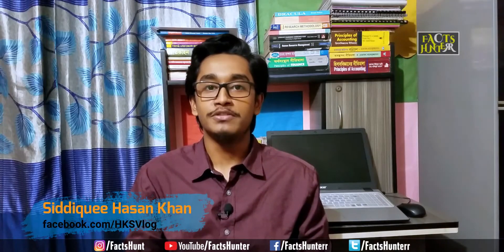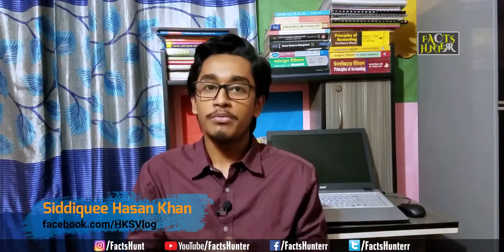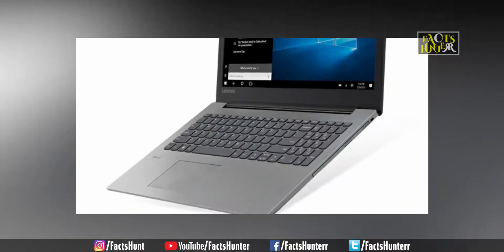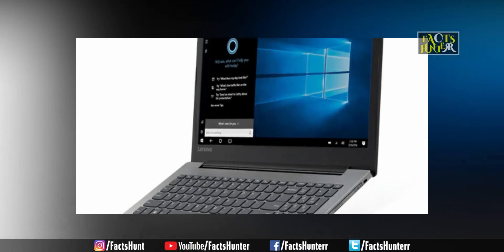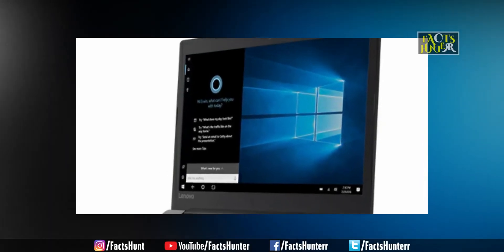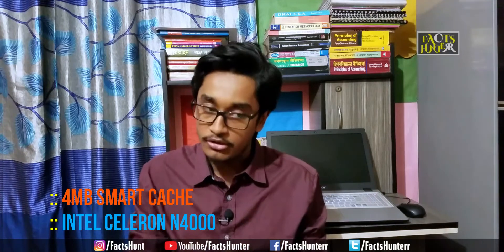Lenovo Laptop Price in Bangladesh | Lenovo Ideapad 330 Overview, Features | DDR4 RAM | Low Budget PC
Facts Hunter Presents Lenovo Ideapad 330 Price in Bangladesh. Lenovo Ideapad 330 Overview, Specifications, Features.

Lenovo Ideapad 330 Laptop Overview in Bangla.

This Lenovo Ideapad 330 Laptop is Powered with Intel Celeron N4000 Processor. Lenovo Ideapad 330 Laptop Comes with 4th Generation Intel® Celeron N4000 Processor.
Intel® Celeron N4000 Processor has 4MB Cache Memory and Up to 2.60GHz Burst Frequency.

Laptop/Notebook/PC Name: Lenovo Ideapad 330
Laptop Brand: Lenovo
Model Number: Lenovo Ideapad 330
Lenovo Ideapad 330 Laptop Price in BDT: 25000TK

Lenovo Ideapad 330 Laptop can support up to 8GB DDR4 RAM and powered with Intel® Celeron N4000 Dual-Core Processor.

Lenovo Ideapad 330 Laptop's Specifications:
Display Size: 15.6" 1366X768 Anti-Glare HD+ LED-backlit display
Processor/CPU: Intel® Celeron N4000 Processor Up to 2.60GHz
Storage: 512GB HDD
Ram: 4GB DDR4 2133MHz RAM
Color: Platinum Grey

Laptops I Recommend:
HP Elitebook 850 G6 Laptop
Lenovo IdeaPad Flex 5 Convertible Laptop
HP Pavilion x360 Touchscreen Convertible Laptop
HP Elitebook 840 G5 Laptop
Acer Nitro 5 Gaming Laptop

New Notebook or Laptop Price in Bangladesh | Walton Laptop Price in Bangladesh ➤

Thanks for Staying with Facts Hunterrr.